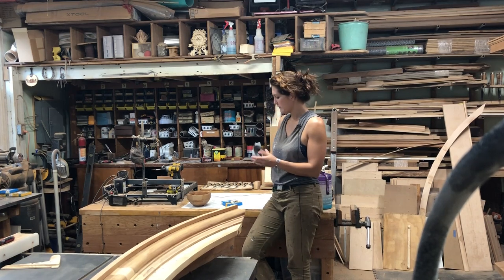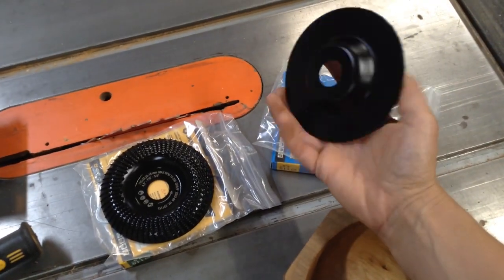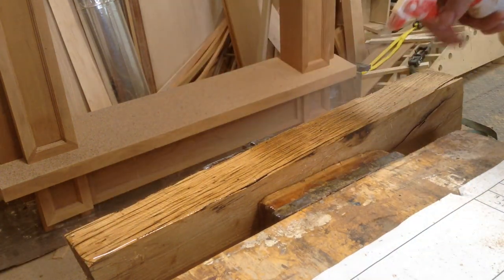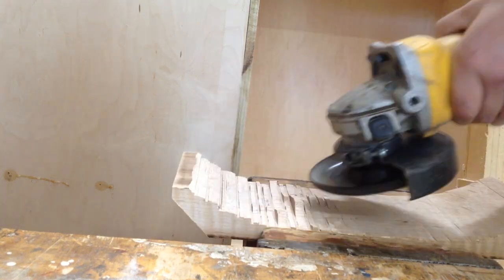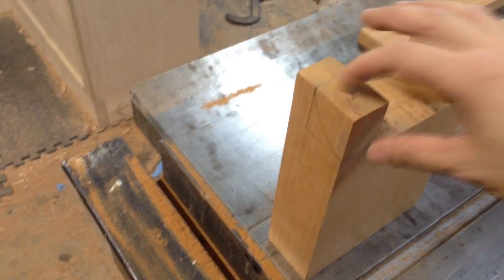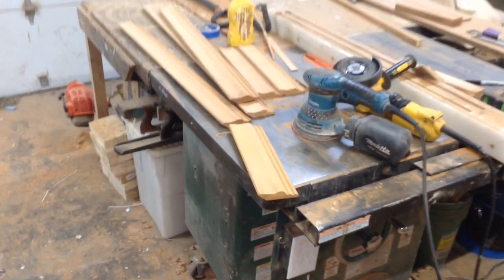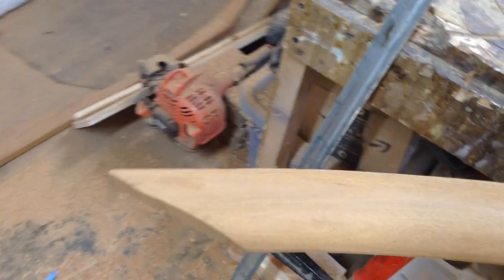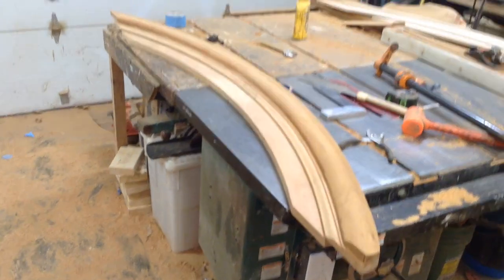Woodworking Projects // Everybody Should Own This Tool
Product Links :

Flat Carving Disc

Curved Carving Disc